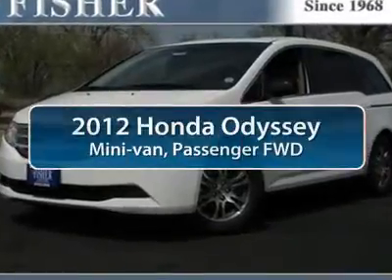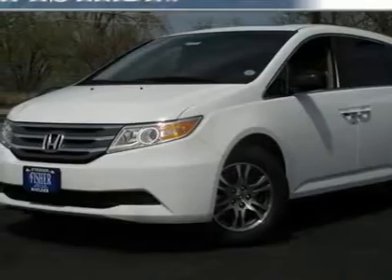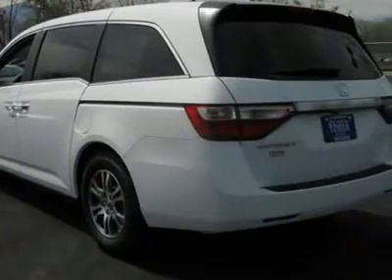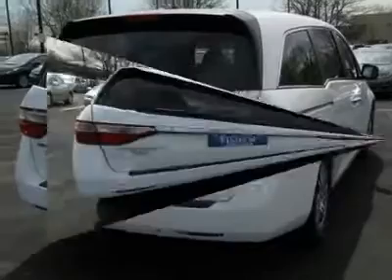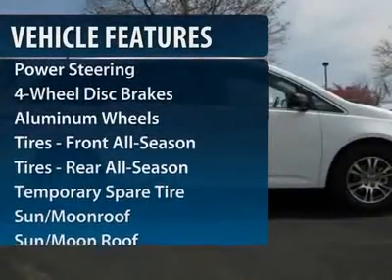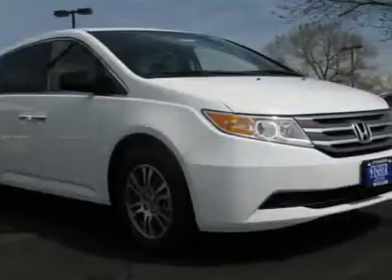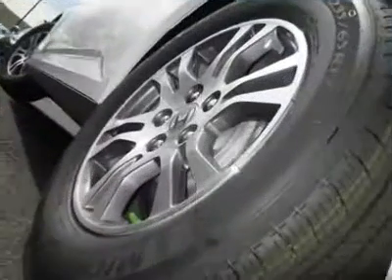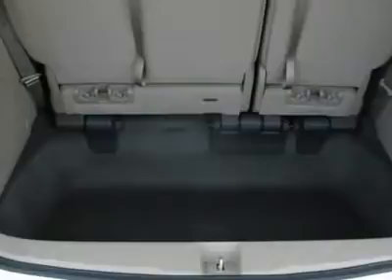2012 HONDA ODYSSEY Boulder, CO 124133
2012 HONDA ODYSSEY Boulder, CO
Stock #124133

Fisher Honda
6025 Arapahoe Road

Looking for the right car? Today could be your lucky day. With 0 miles, this Taffeta White, 2012 Honda Odyssey equipped with automatic transmission could be yours. Request more information and set up a test drive right away.